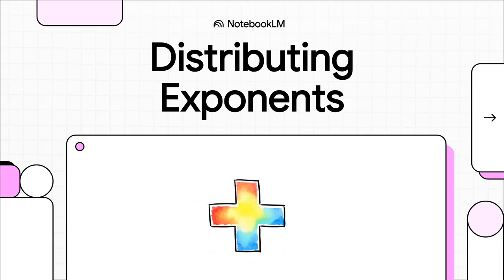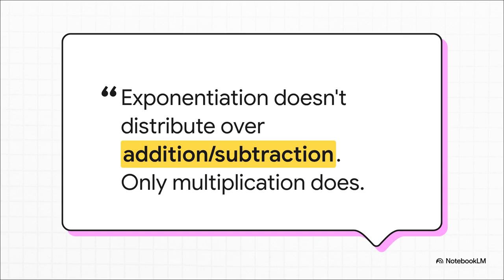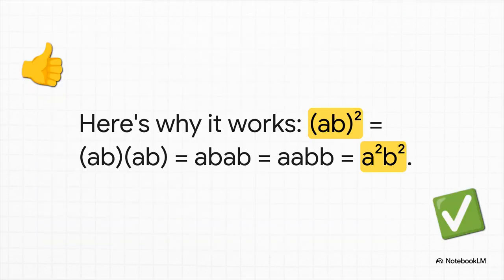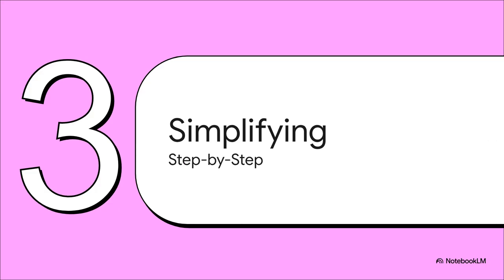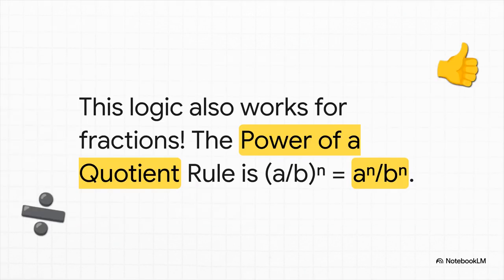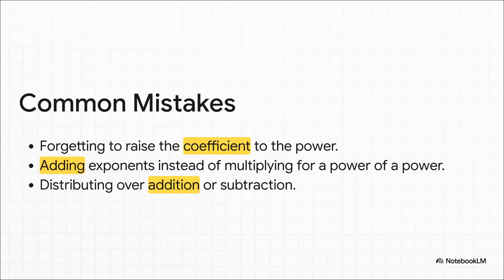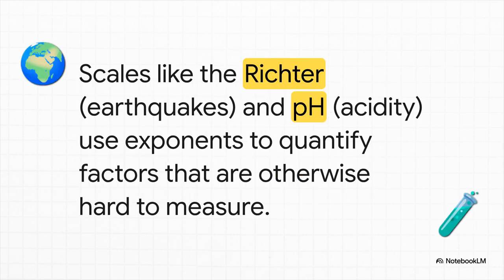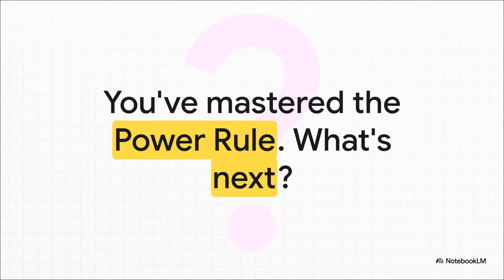Simplifying Exponents Step by Step | What does it mean in Algebra?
Simplifying expressions with exponents can feel intimidating at first, but once you master the rules, math becomes much more logical and even fun. In this video, we dive deep into simplifying exponents — breaking down the step-by-step process with clear explanations, worked-out examples, and practical tips. If you’ve ever asked yourself, “What does it mean to simplify expressions with exponents?”, you’re in the right place.

Exponents are everywhere in algebra and beyond. They appear in scientific notation, exponential growth, compound interest, and even physics formulas. But before tackling those advanced applications, it’s important to understand the basics of exponent rules. This lesson covers everything you need to know, starting from the ground up.

What you’ll learn in this video:

The meaning of exponents — what they represent and why we use them.

The Product Rule: multiplying terms with the same base.

The Quotient Rule: dividing exponential terms correctly.

The Power Rule: raising a power to another power.

Negative exponents — how to rewrite them as fractions.

Zero exponents — why any nonzero base raised to zero equals 1.

Simplifying complex expressions step by step.

Worked examples to reinforce understanding.

By the end of this lesson, you’ll be able to confidently simplify any expression with exponents, whether it involves variables, coefficients, or multiple operations at once. We’ll also highlight common mistakes to avoid, so you don’t get tripped up by tricky problems.

Why this matters:

Simplifying exponents isn’t just about solving textbook problems. It’s about building the foundation for higher-level math. Algebra, calculus, physics, and even computer science rely on exponent rules. Once you fully understand what simplifying expressions with exponents means, you’ll have the tools to move forward with confidence.